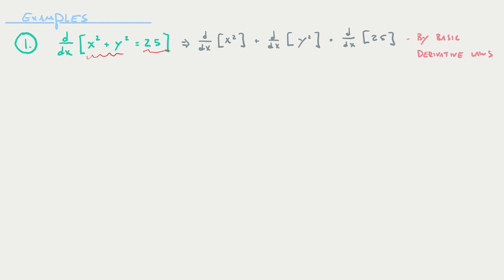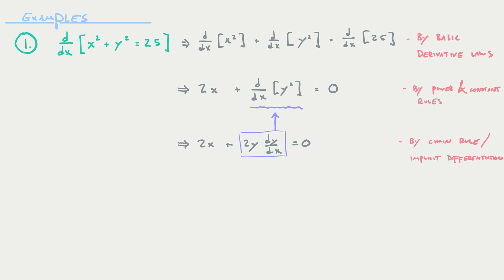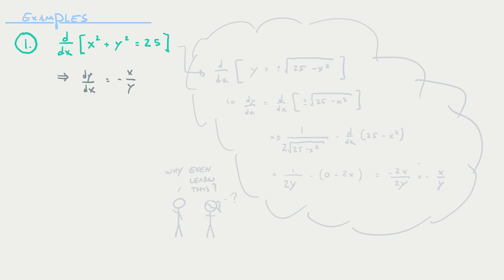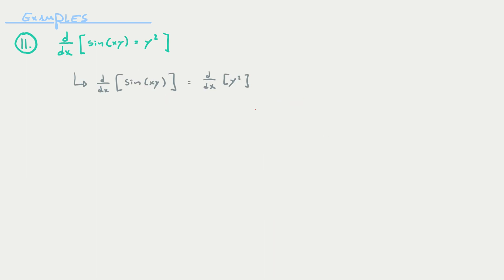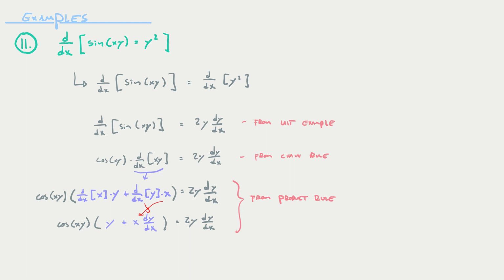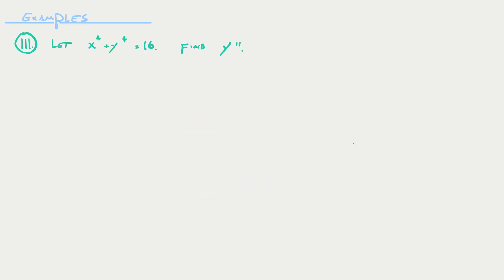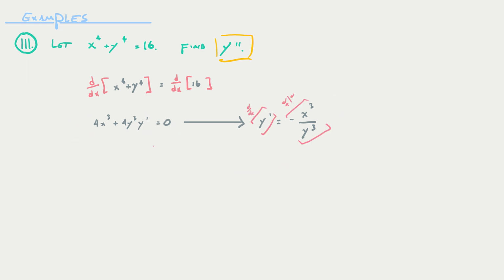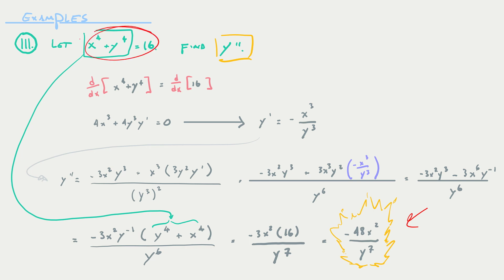implicit differentiation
Learn about how to differentiate function given implicitly!